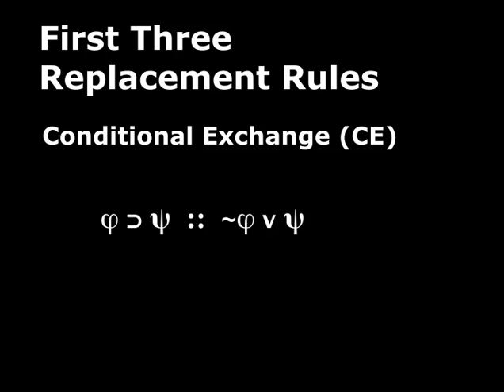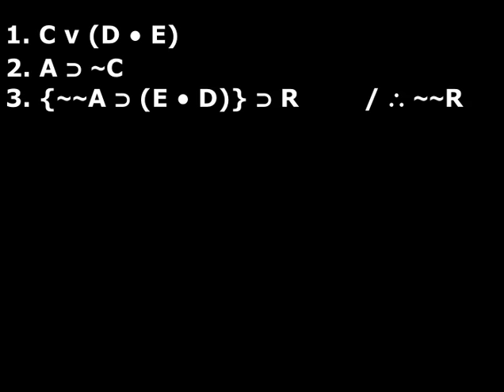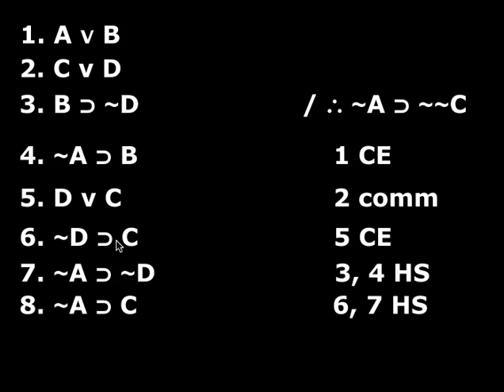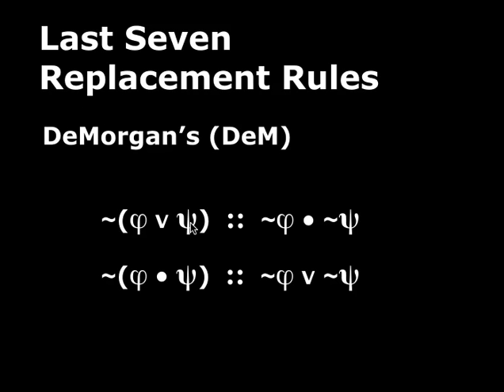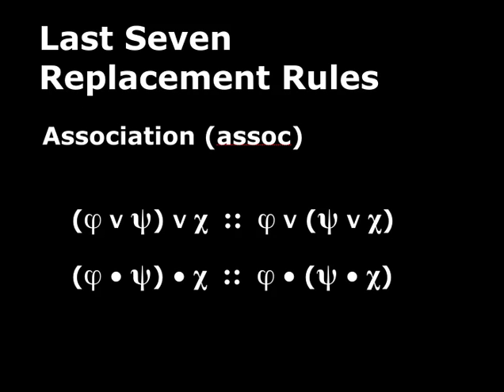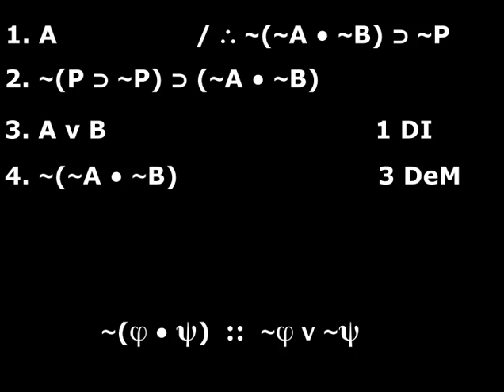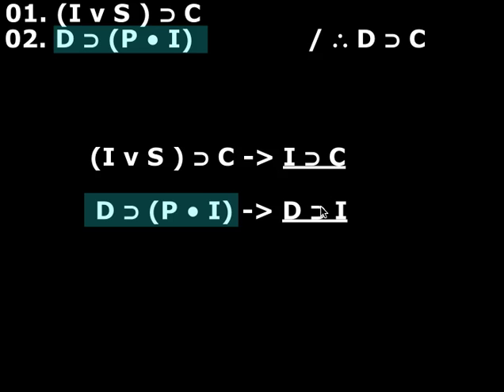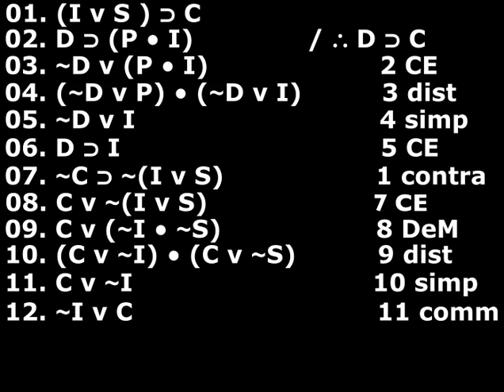10.Ch. 4, Sections 4.1-4.5. Introduction to Logic, Philosophy 10, UC San Diego - BSLIF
Video lecture corresponding to _Basic Sentential Logic and Informal Fallacies_, Chapter 4, Sections 4.1 through 4.5. This is for the class Introduction to Logic, Philosophy 10, UC San Diego.